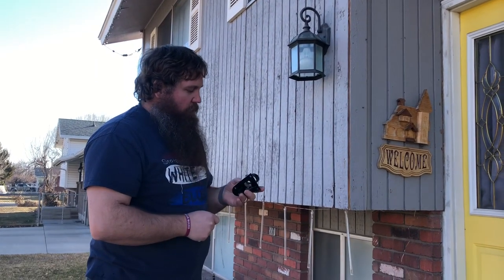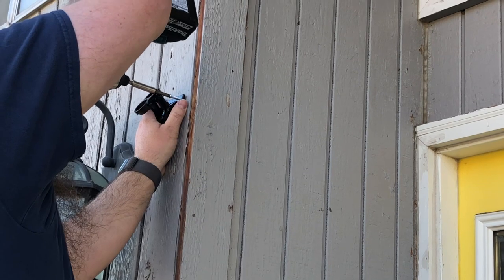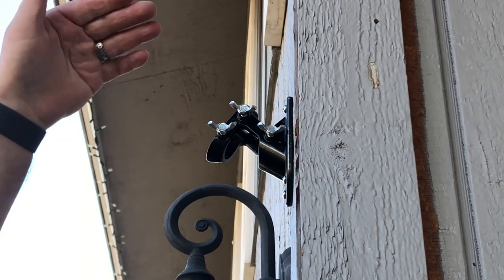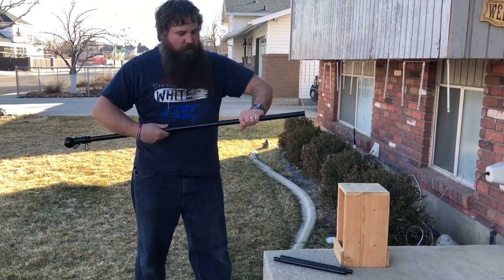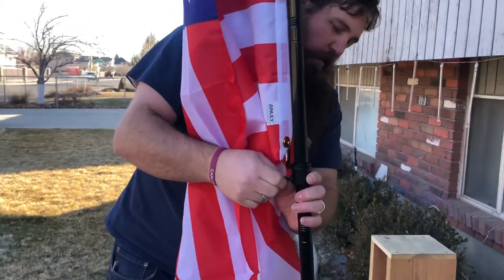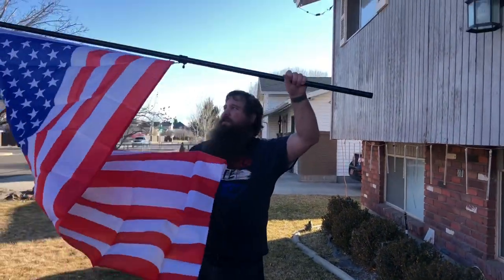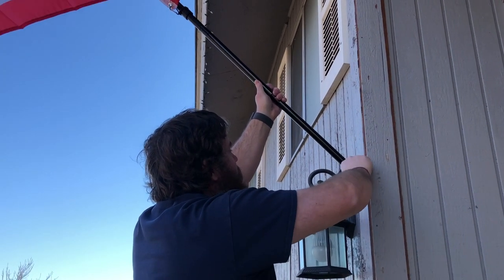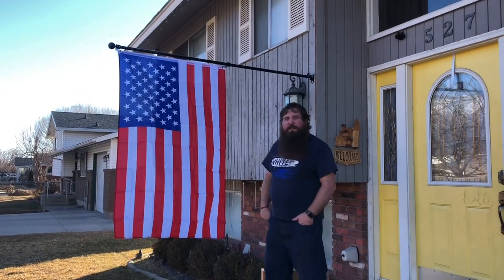Flag pole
YeYeBest Flag Pole, 5 FT Flag Pole Kit for House, 2 No-Tangle Rings Clips, Flag Holder Bracket, Stainless Steel, Black